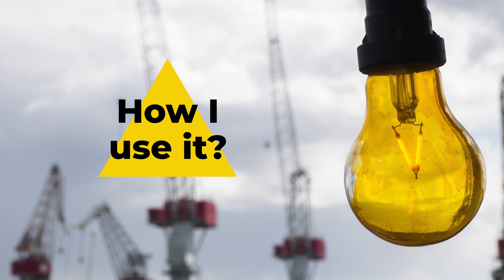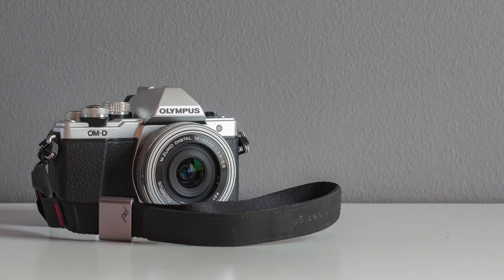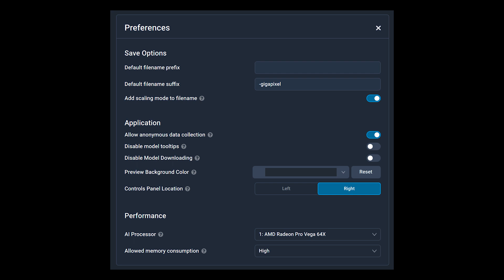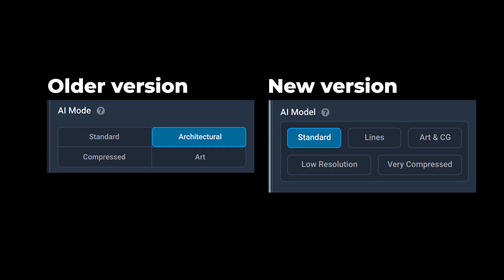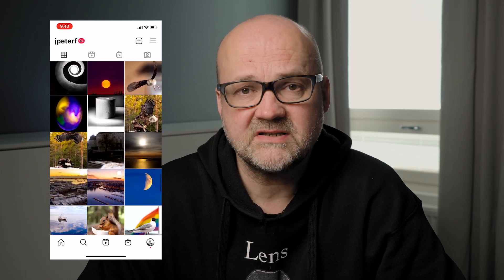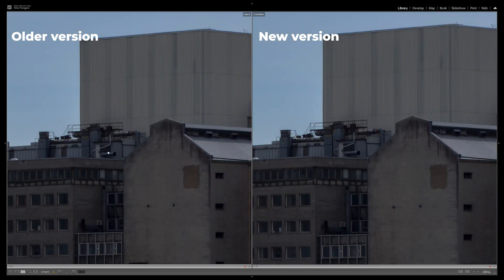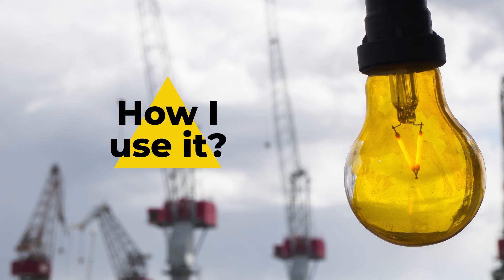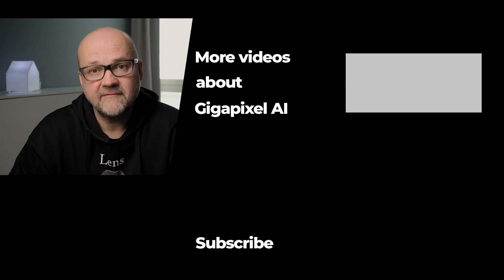Gigapixel AI - [NEW version!]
Gigapixel AI is a great software if you need to upscale your images. This video is taking a look at the new version that just came out. The version of Gigapixel is v 5.5.1.

⏱Timestamps
00:00 Intro
00:31 Disclaimer
00:51 How I use Gigapixel AI part 1
01:26 First Example
02:19 Speed
03:09 Change in Tools
04:19 Compared to the previous version
05:33 Should you get it?
05:43 How I use Gigapixel AI part 2
06:28 Watch Next!

This video was made with the following gear:
My video gear: